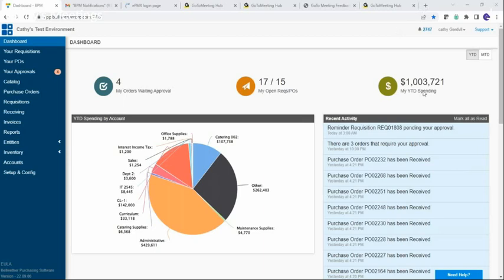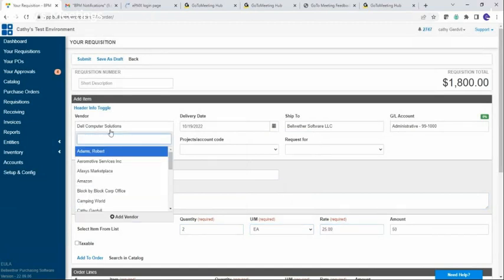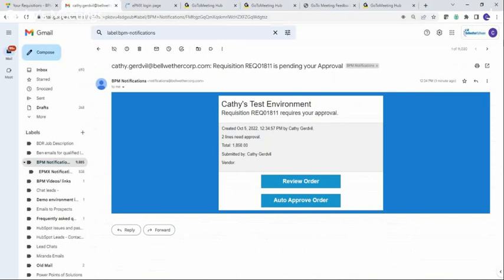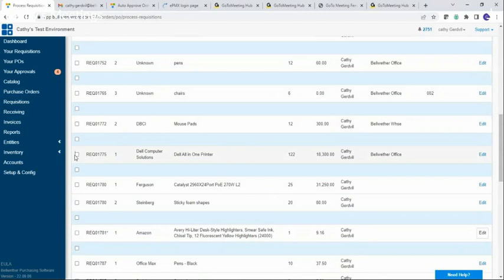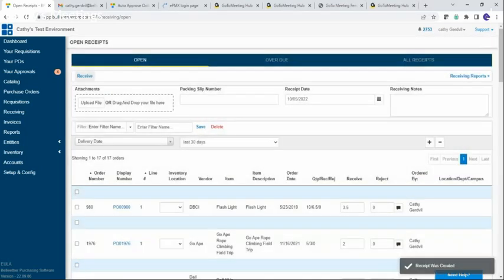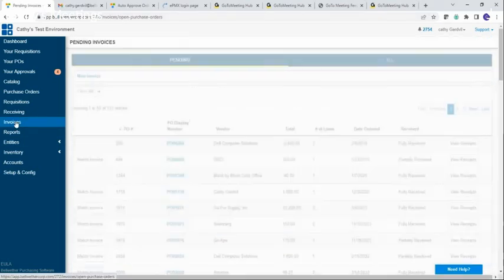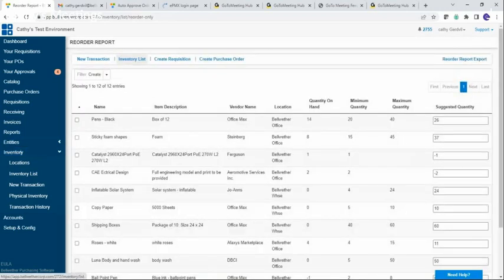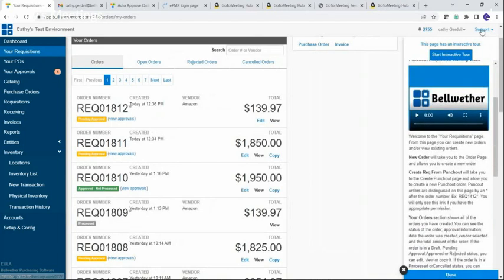Bellwether BPM Purchasing Software Overview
A detailed guide to Bellwether's BPM purchasing software that's rated #1 for businesses creating 50-1000 POs a month. Learn in detail how it can be used to create requisitions, POs, invoices, and much more.